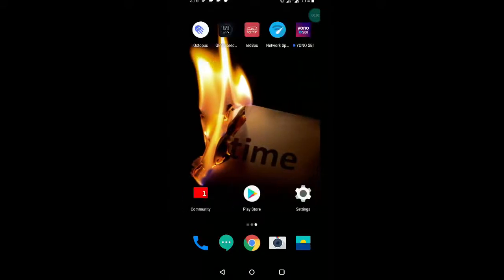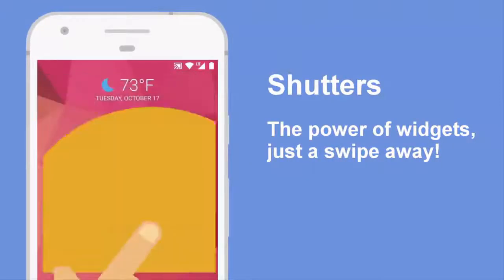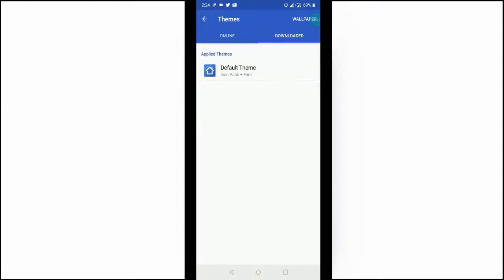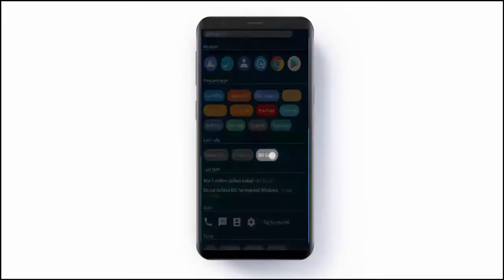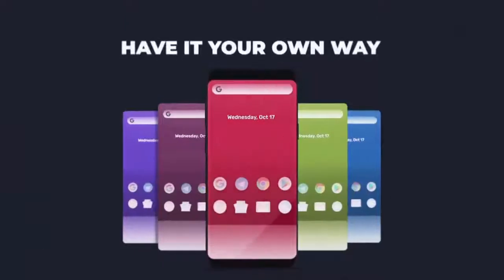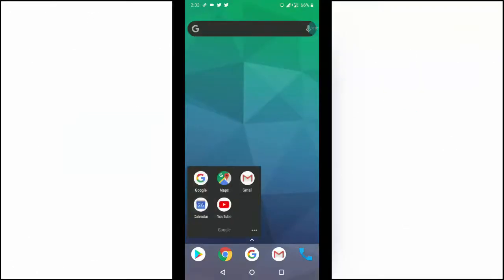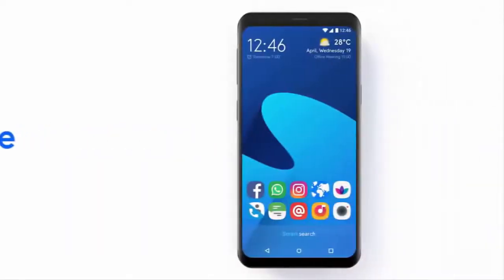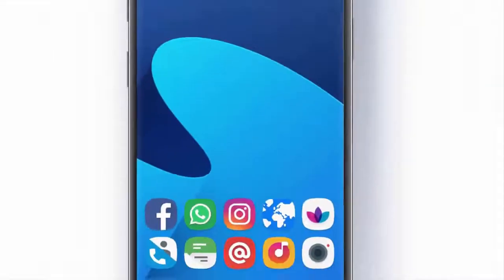Top 10 (Best) Android Launchers that You'll Adore 2018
Links to download all the launchers mentioned in the video